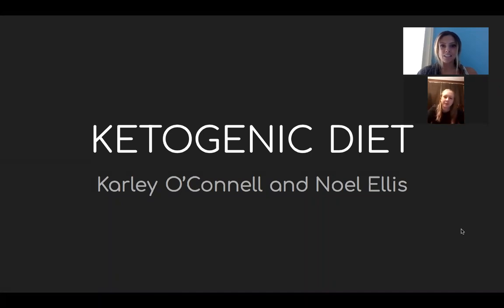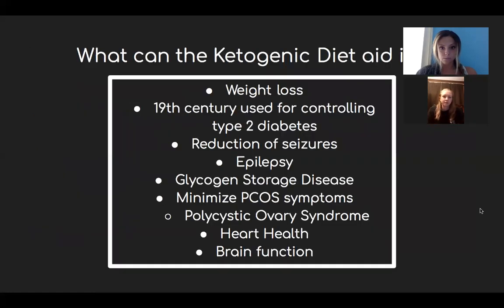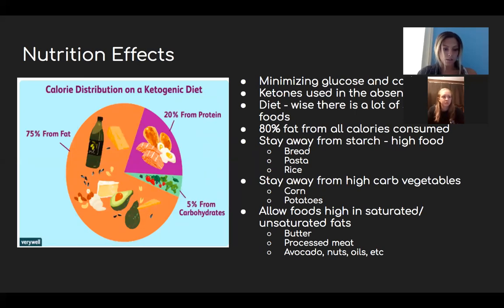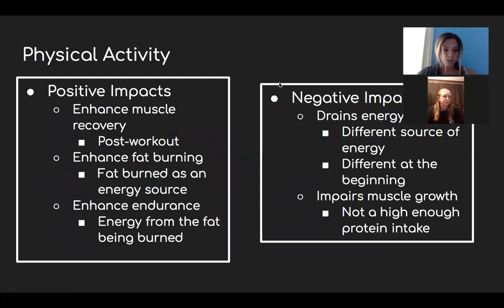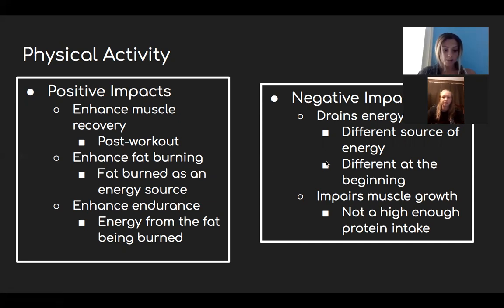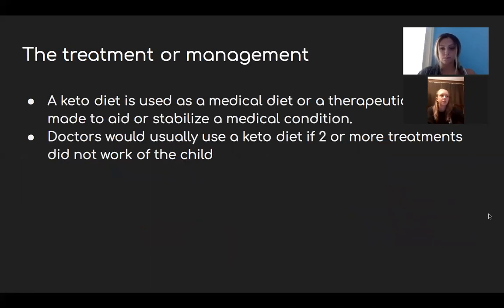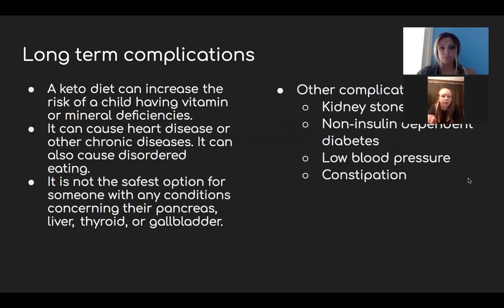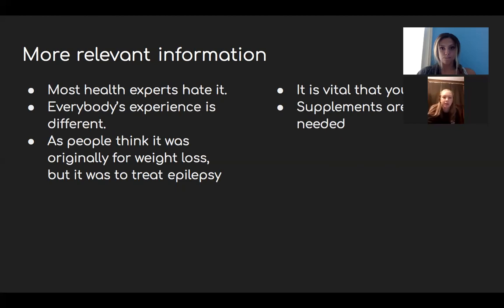Special Needs Project